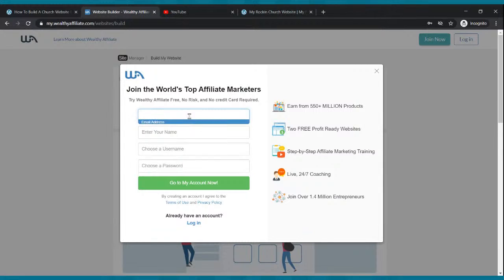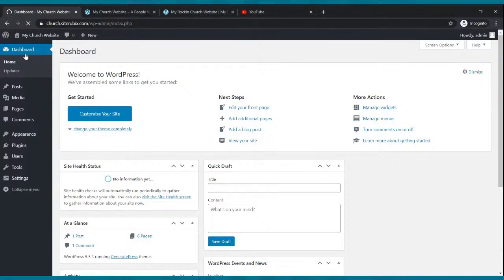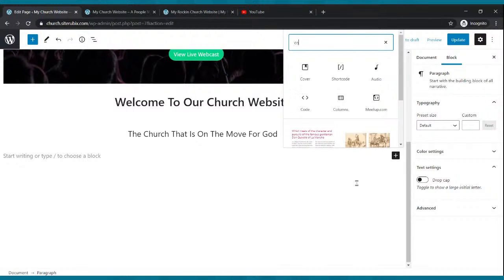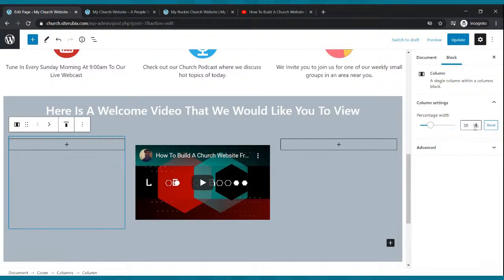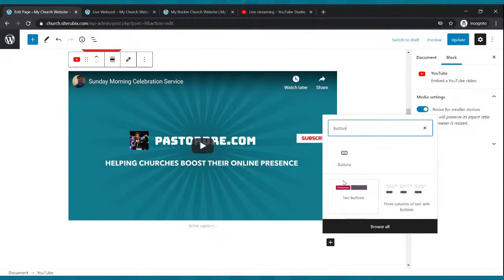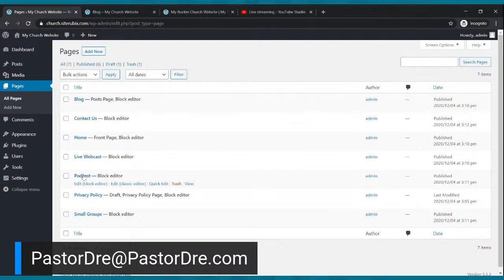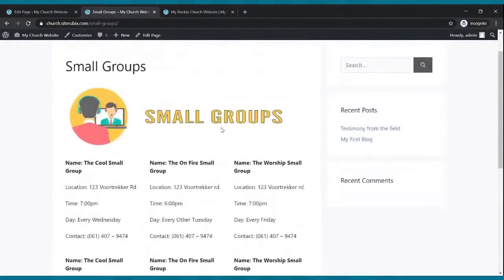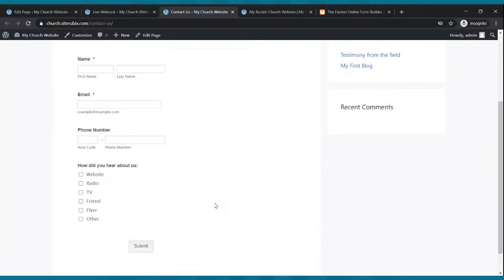How To Build A WordPress Website From Scratch